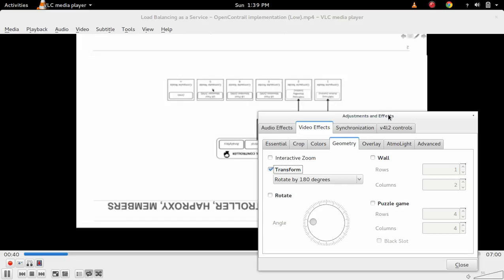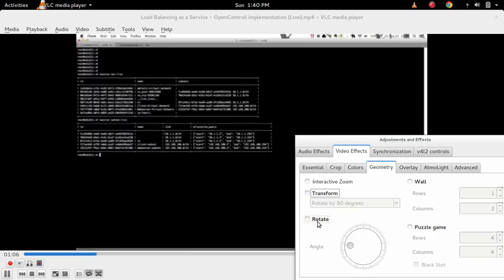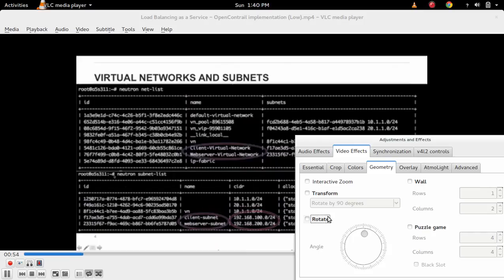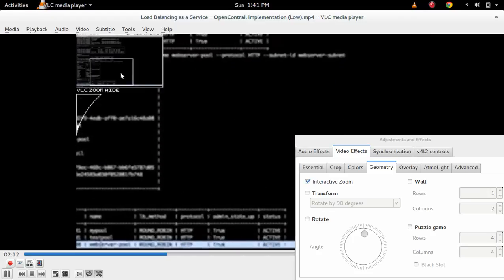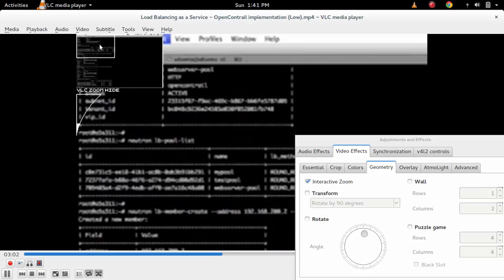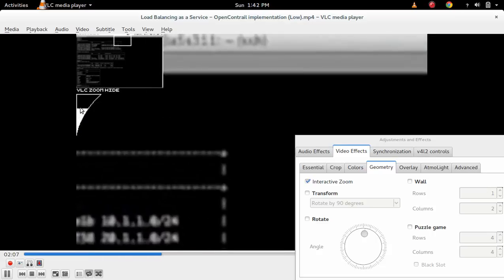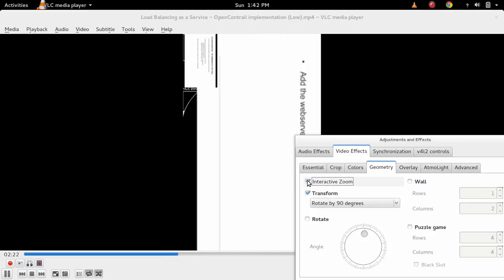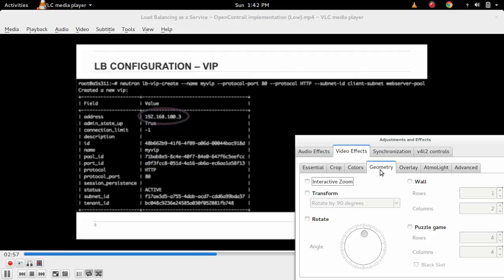Rotate & Zoom a Video using VLC Media Player